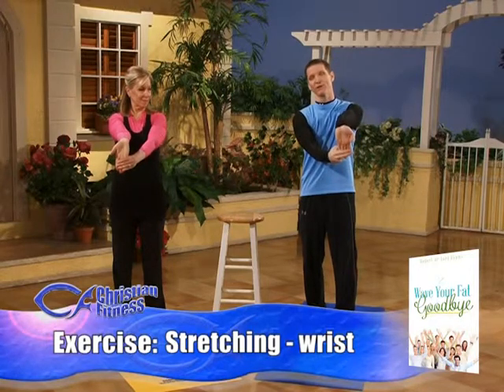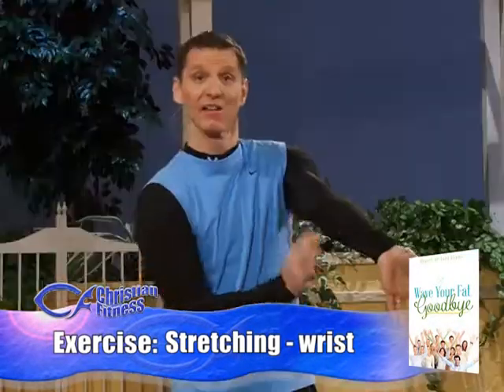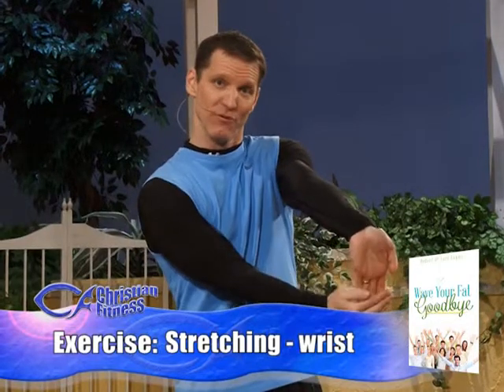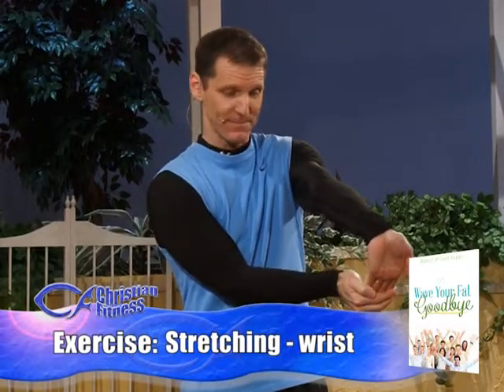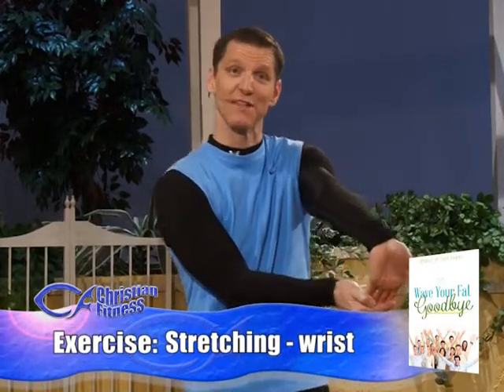Stretching - Wrists = Wave Your Fat Goodbye exercises